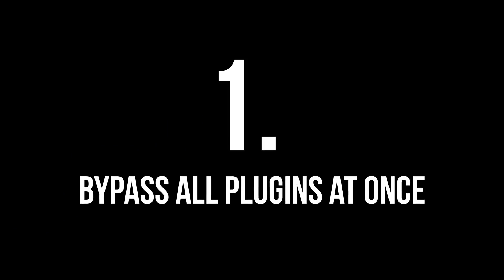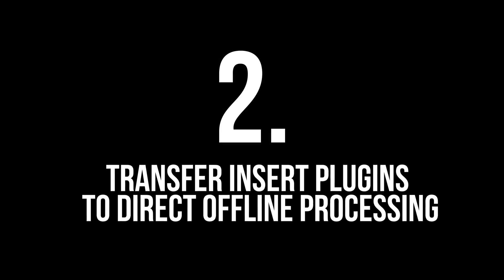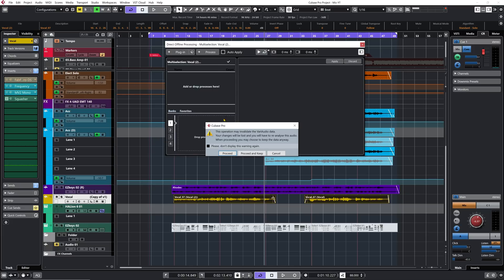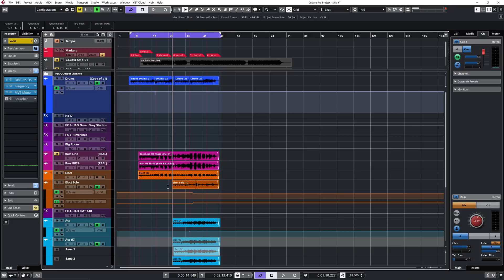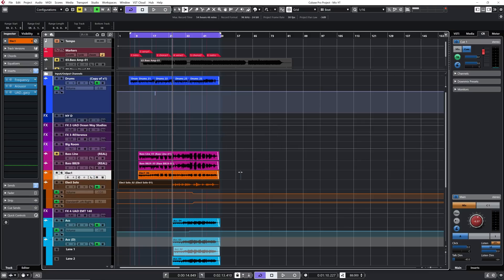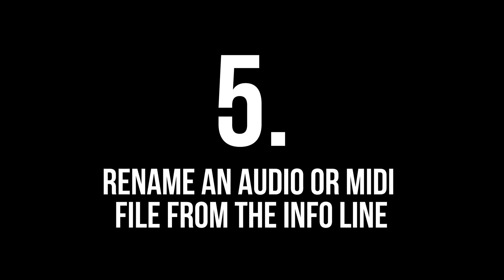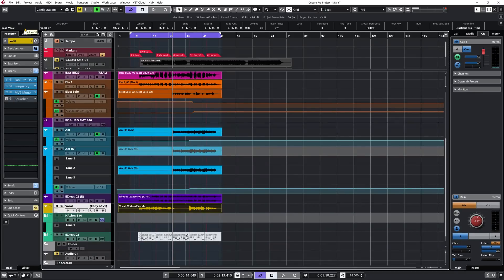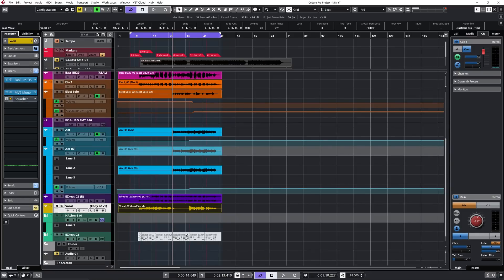5 CUBASE Workflow TIPS you should know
Let me share with you 5 CUBASE Workflow TIPS that I think you should know about.
There's no doubt these simple tips will speed up your Cubase workflow.

1) 0:20 Bypass all plugins at once

2) 2:02 Transfer insert plugins to direct offline processing

3) 4:38 Bounce Selection with the range selection tool

4) 7:11 Show all insert plugins from a channel at the same time

5) 7:48 Rename an audio or midi file from the info line

6) 10:05 Dragging out a plugin to remove it (Extra)